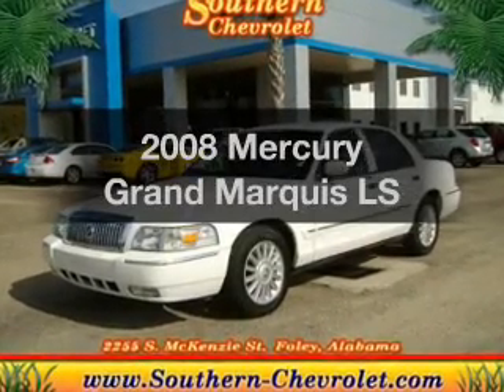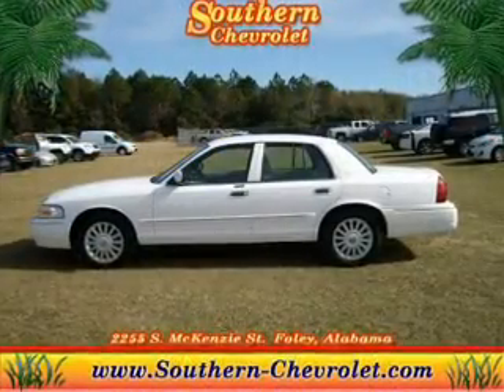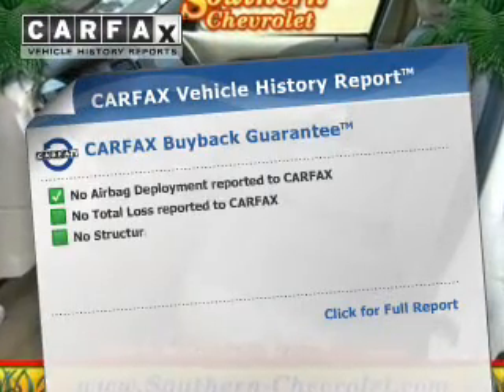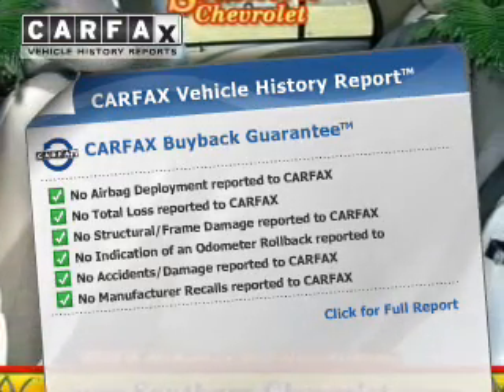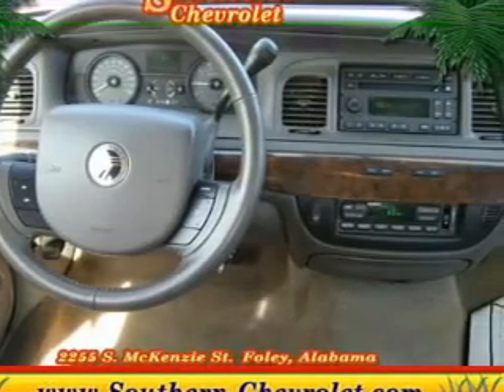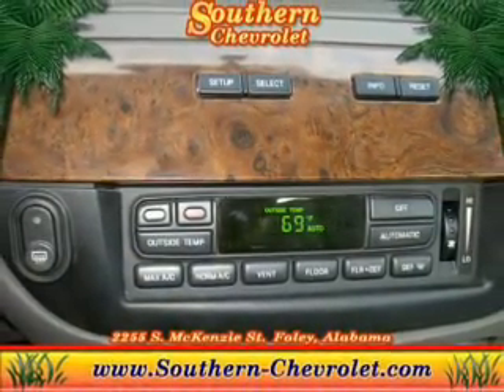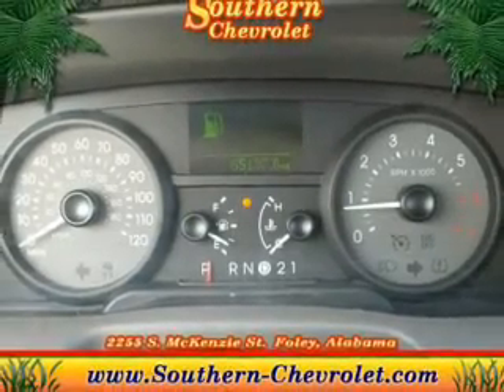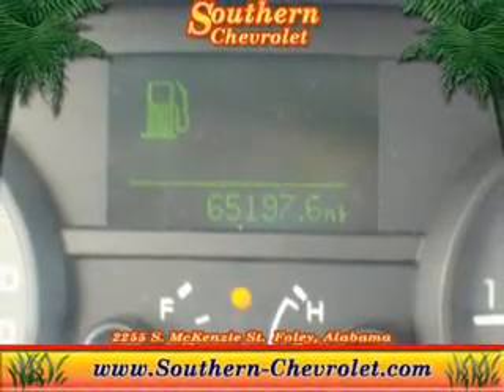2008 Mercury Grand Marquis - Foley AL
Year: 2008
Make: Mercury
Model: Grand Marquis
Trim: LS
Engine: 4.6 liter 8 cylinder 16 valve
Transmission: 4-Speed Automatic
Color: Vibrant White
Mileage: 65198
Address:
2255 S Mckenzie St